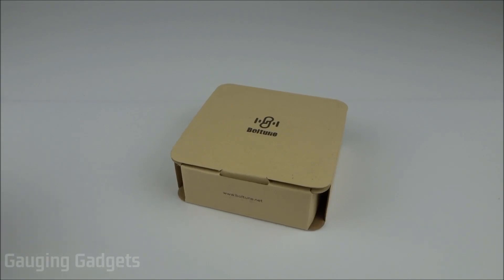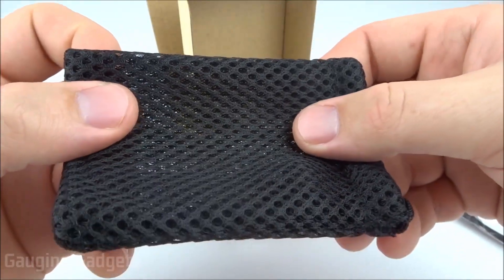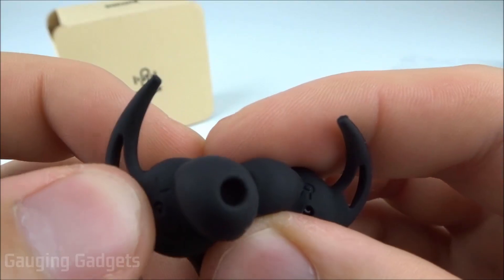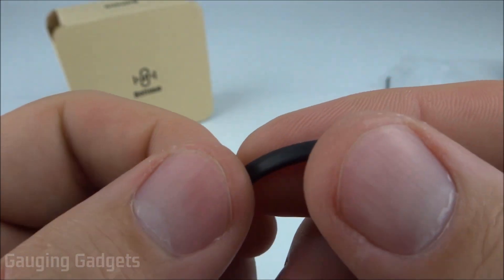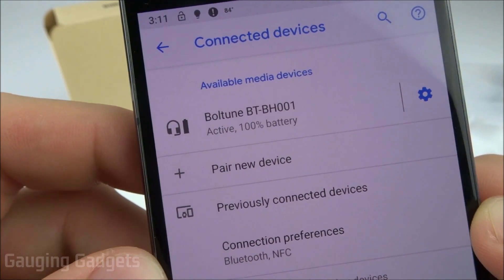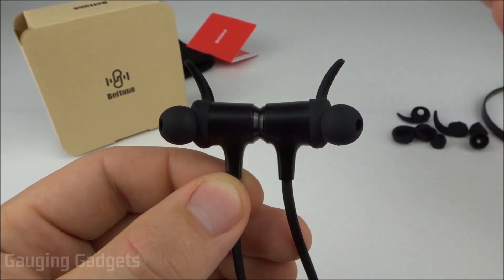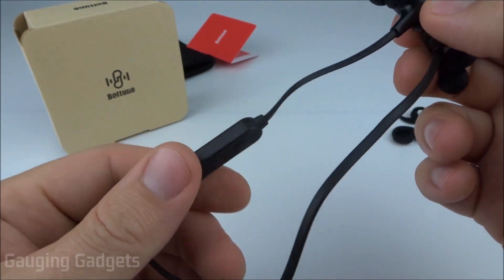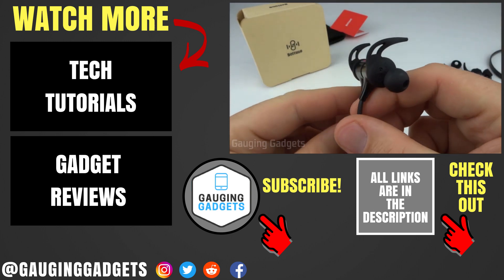Best Budget Earbuds - Boltune Wireless Headphones Review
Best Budget Wireless Headphones, Boltune Bluetooth 5.0 Waterproof, w/ Magnetic Earbuds, Sport Earphones for Running Mic
Boltune Earbuds on Amazon(paid link)

Looking for a new pair of wireless earbuds? In this unboxing and review we test the Boltune Wireless Headphones. These headphones feature 16 hours of battery life, Bluetooth 5.0, and a magnetic design. In my opinion, the Boltune headphones are some of the best budget friendly earbuds on Amazon.

Pros of the Boltune Wireless Earbuds:
 • High quality audio that sounds great, is powerful, and very clear with no static.
 • High quality mic that sounds great and could be used on professional conference calls.
 • Great looking design
 • Bluetooth 5.0 means they can be paired to 2 devices at the same time
 • 16 hours of battery life is enough to get you through a full day
 • Light weight and very comfortable. Perfect for wearing for long periods of time.
 • Waterproof and sweat proof for outdoor running or gym workouts
 • Secure fit when wearing them makes them perfect for working out.
 • Similar to the earbuds from brands like Mpow, Letscom, TaoTronics, SoundPEATS, LZGKD, SENSO, RL LIFE, and Naporon

Cons of the Boltune Wireless Headphones:
• Bass could be stronger